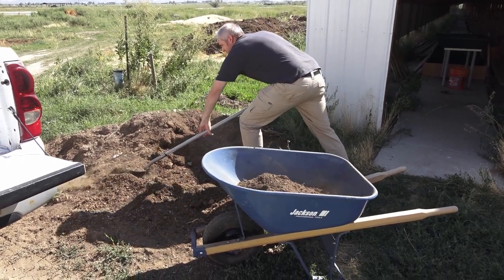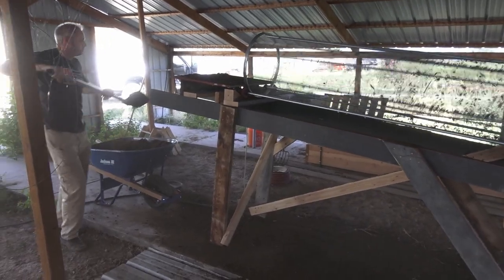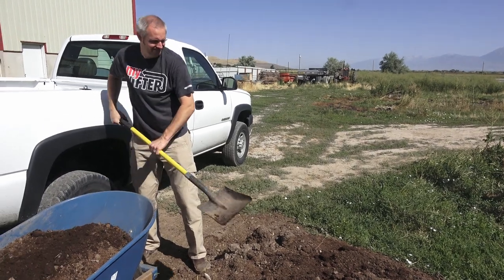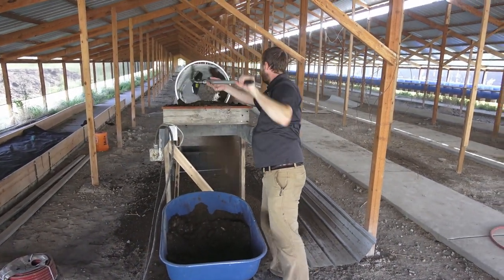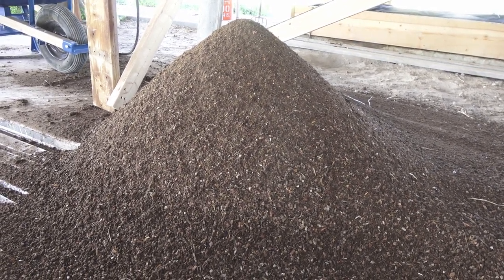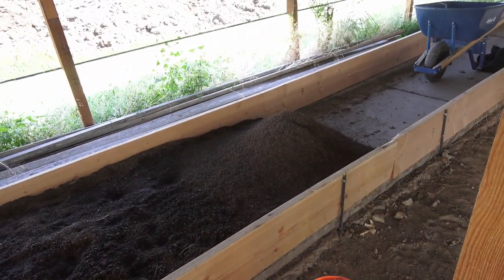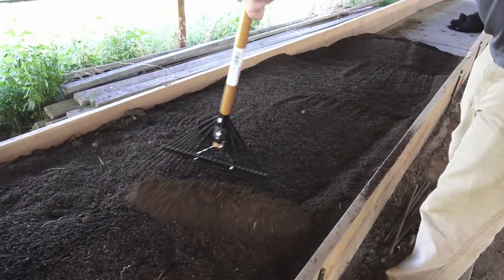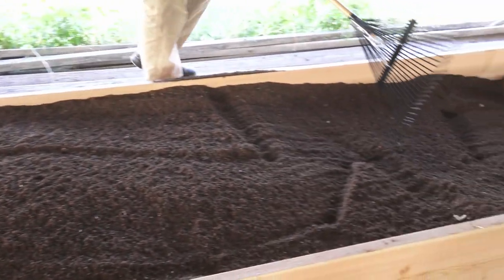The First Time Using The Rotary Sifter At The Worm Farm. This Is So Much Easier!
In order to be a large scale worm farm, we need to be able to large scale feed. This machine if the first step towards solidifying that goal. There are still some adjustments to be made but the trommel works great! We are able to feed our farm in a fraction of the time it used to take!